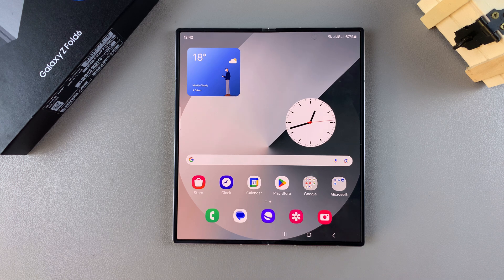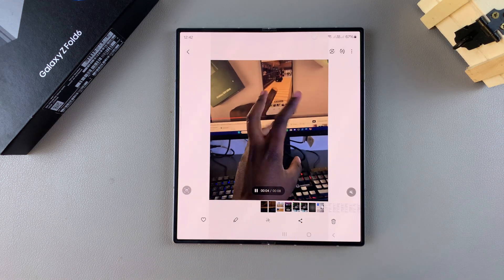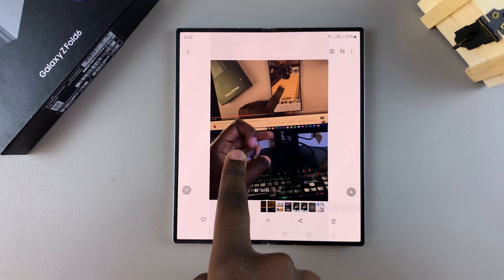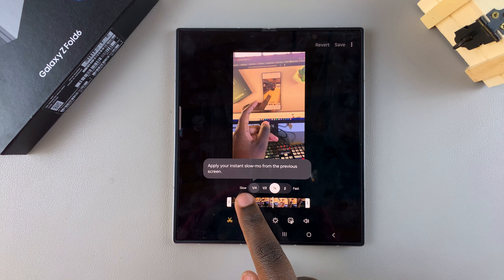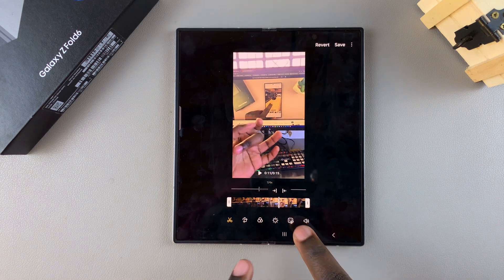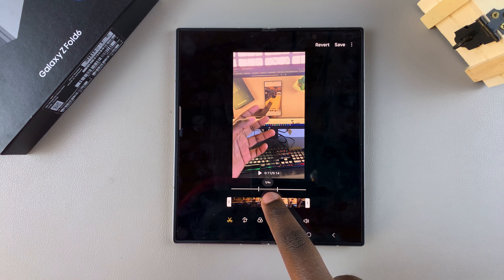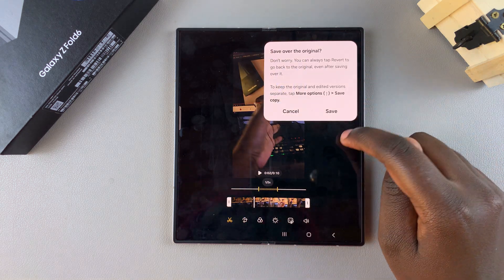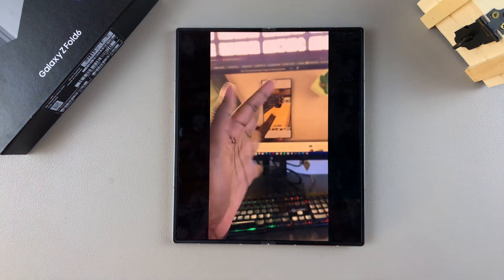How To Use Instant AI Slow Motion Feature On Samsung Galaxy Z Fold 6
Here's how to use the Instant Slow-motion AI feature on the Samsung Galaxy Z Fold 6. Capture those epic moments in slow-motion with the benefit of Galaxy AI.

The Instant Slow-motion AI feature on the Samsung Galaxy Z Fold 6 takes your videography skills to the next level. Utilize this incredible feature to create slow-motion footage and make it truly spectacular.

Use Instant AI Slow Motion Feature On Samsung Galaxy Z Fold 6:
How To Create Instant AI Slow Motion Videos On Galaxy Z Fold 6:

The Samsung Galaxy Z Fold 6 has the generative AI feature baked in to the phones.

Step 1: To begin, unlock your Samsung Galaxy Z Fold 6 and open the Gallery app. Find the video you want to turn into slow motion and tap on it to open.

Step 2: Play your video and then long press on it to see what it would look like in slow motion. Samsung uses generative AI to show you what the video looks like in slow motion.

Step 3: If you like how the slow motion video looks like, select edit (pencil icon) in the bottom menu.  In the editor, you should see that the timeline of the video has been selected.

Step 4: From the options, select whatever speed you want. You have the option for 1⁄8 (8 times slower), ¼ (a quarter of the speed), ½ (half the speed), 1x (normal mode) or 2 (Fast).

Step 5: Once you choose the speed you want, use the slider that appears to select the portion of the video you want to turn into slow motion. You can tap on the play button to view the changes as you make them.

Step 6: After you're satisfied with the changes you have made, you now need to save your changes for them to take effect. Tap on "Save" in the top-right corner. This, however, will overwrite the original video.

To make sure you have the original and the newer version, simply tap on the three dots next to the Save option, then select "Save Copy".

Step 7: Wait patiently for the video to be saved. The time it takes will greatly depend on the length of video and section you have applied slow motion to.

Step 8: You can now share or use the slow motion video however you see fit.

Cell Phone Tripod Adapter